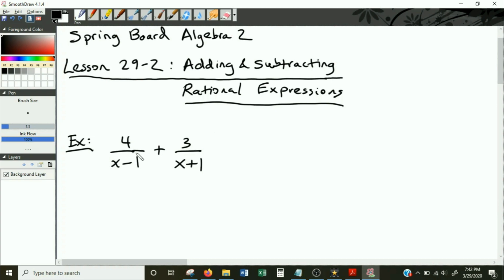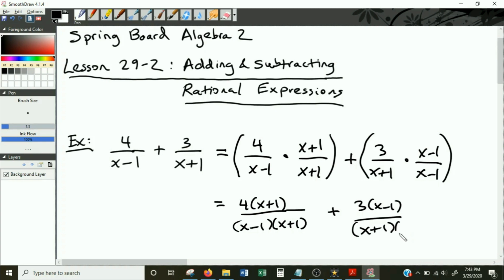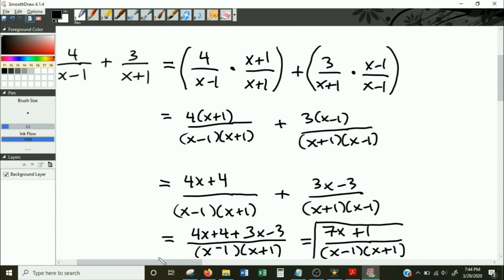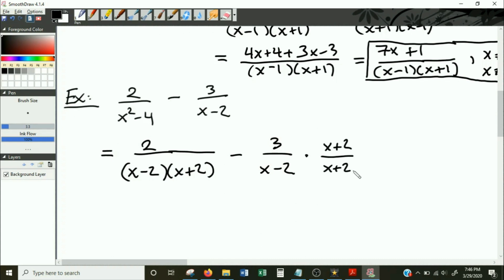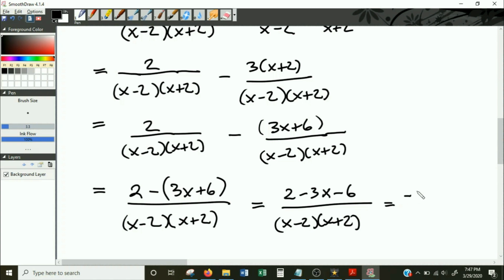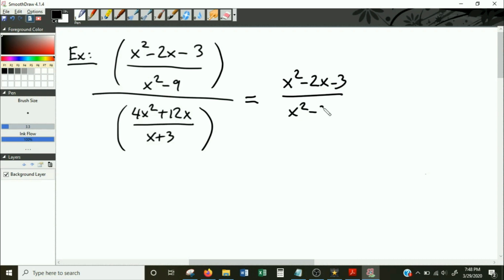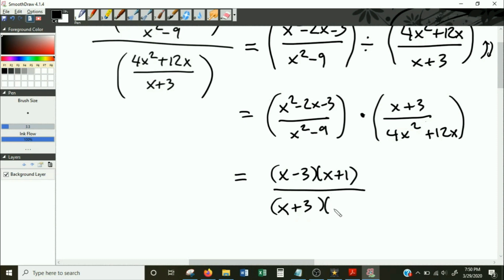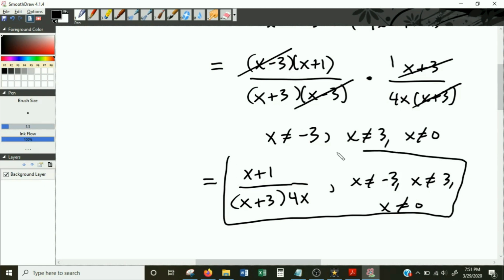Spring Board Algebra 2 Lesson 29 2 Tutorial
In this video, we solve examples related to Lesson 29-2 of the Spring Board Algebra 2 workbook, adding and subtracting rational expressions.